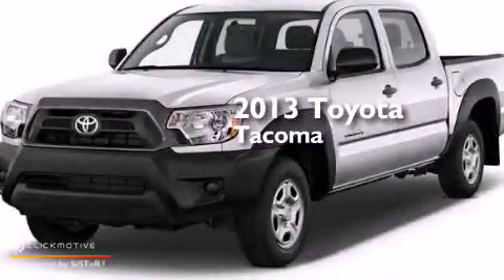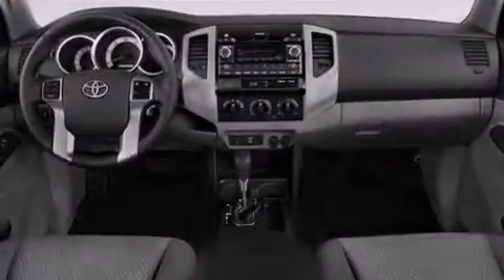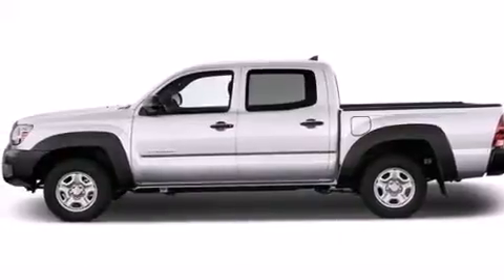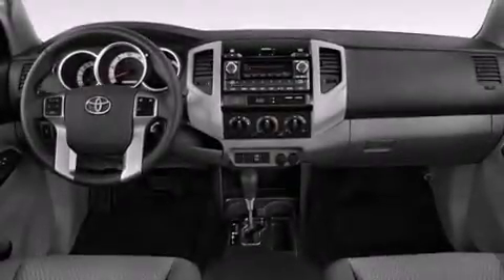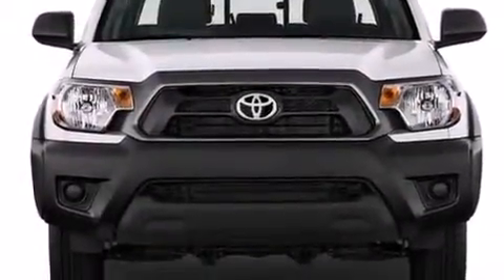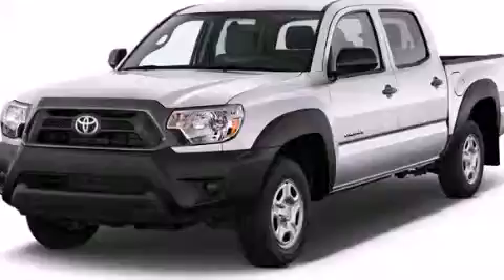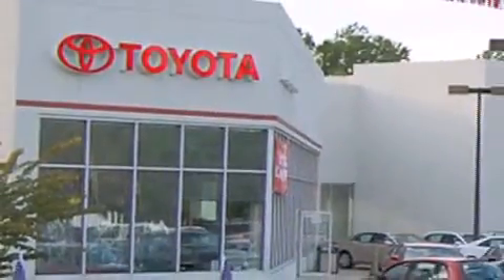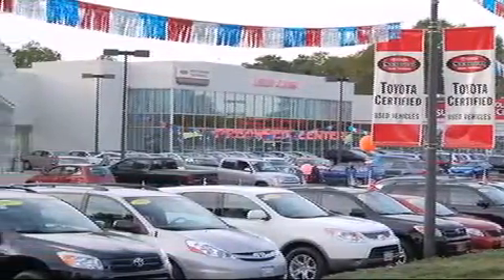2013 Toyota Tacoma Freehold NJ 7728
We've been honored to serve the Freehold NJ area , we promise that your experience at our dealership will exceed your expectations ! Year : 2013 Make : Toyota Model : Tacoma Engine : Gas V6 4.0L/241 Trans . : Automatic Exterior : Black Miles : 5 Interior : Graphite Stock : FT3S439 DCH Freehold Toyota 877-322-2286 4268 Route 9 South Freehold , NJ 07728